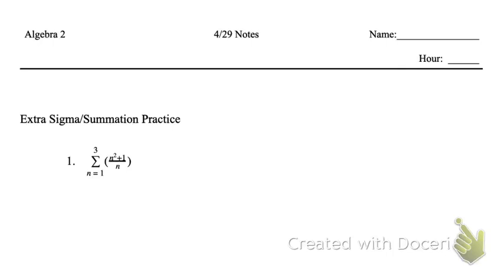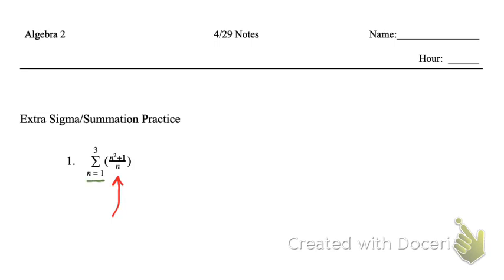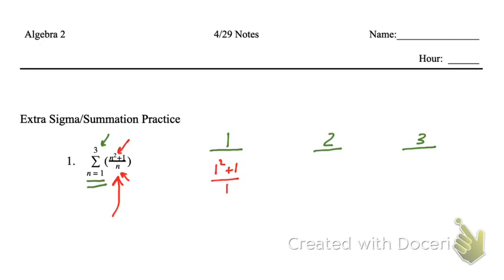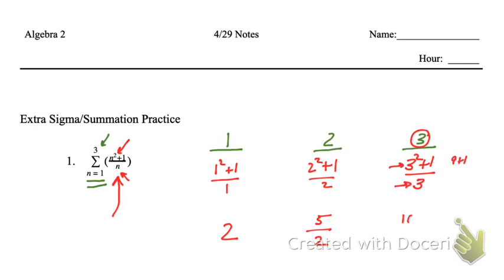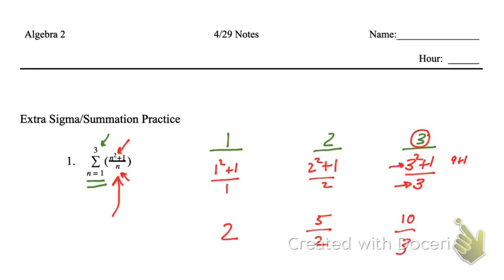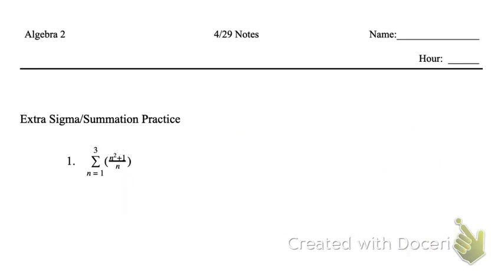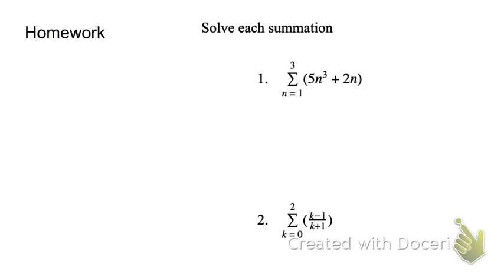4/29 Algebra 2 Video